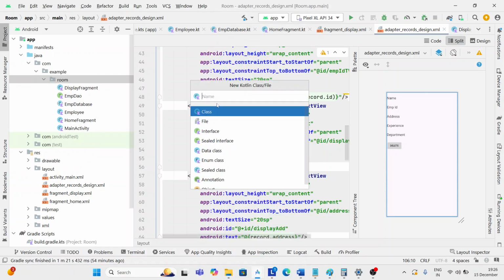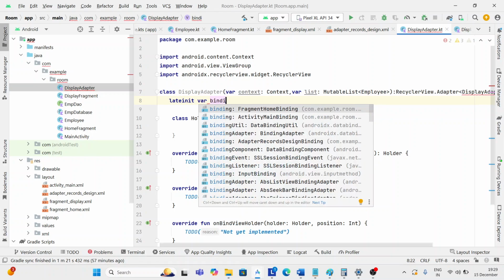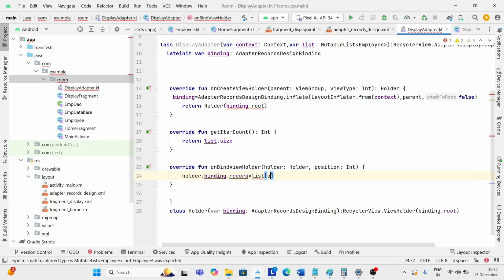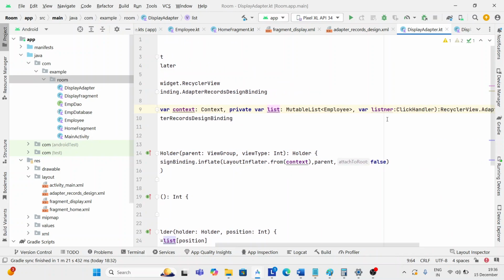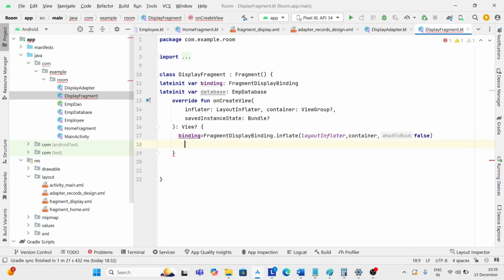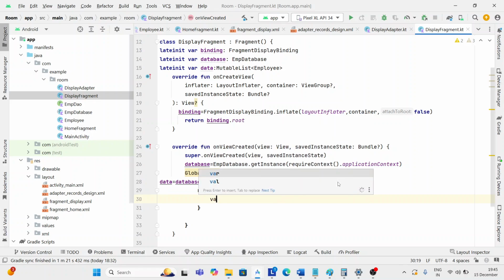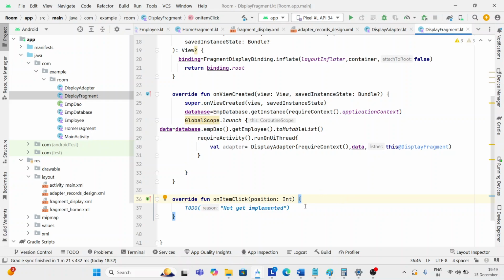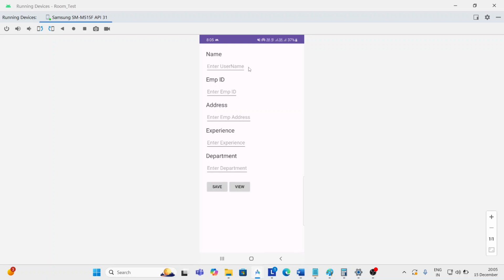Room Database in Android Using Kotlin Part 6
In this tutorial, you'll learn how to implement Room Database in Android using Kotlin! 📂 Room is Google's recommended database library, making it easy to work with SQLite while maintaining clean and structured code. Whether you're a beginner or looking to enhance your skills, this step-by-step guide will help you build robust local data storage for your apps.

📋 What You'll Learn:

What is Room Database and why it’s important.
Setting up Room in your Android project.
Creating Entities, DAOs, and the Database.
Performing CRUD operations (Create, Read, Update, Delete).
Best practices for using Room in real-world applications.
🔧 Technologies Used:

Android Studio
Kotlin Programming Language
Room Database Library
💻 Code Example:
We'll create a simple app to demonstrate how to store, retrieve, and manage data with Room, giving you hands-on experience.